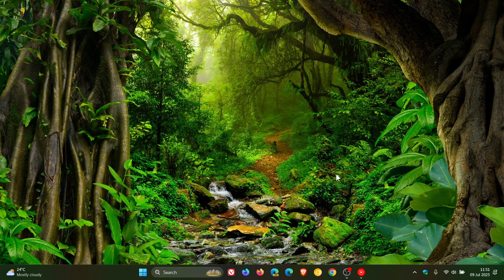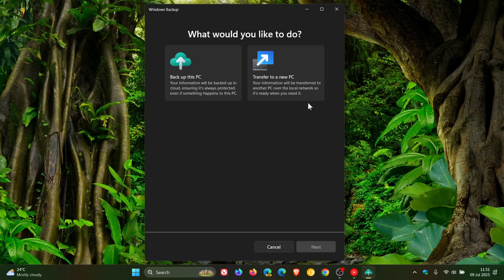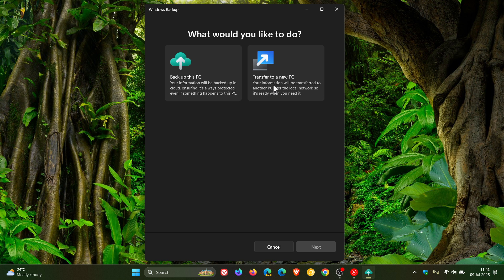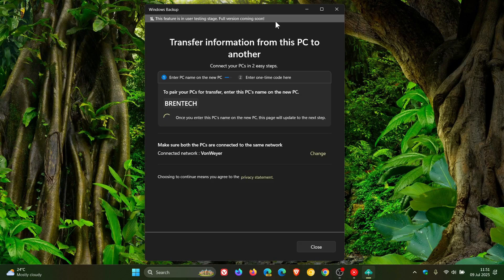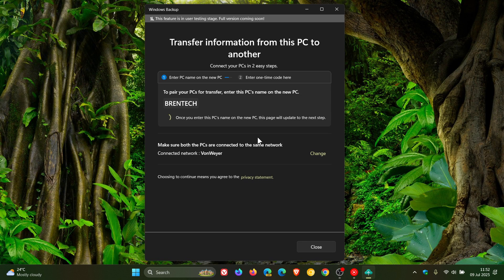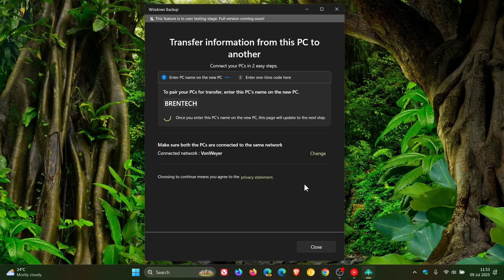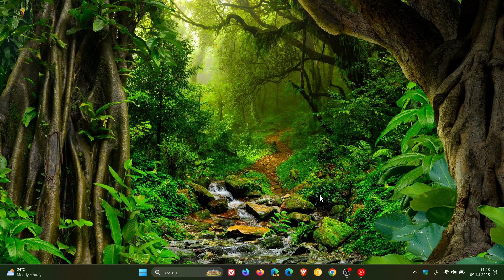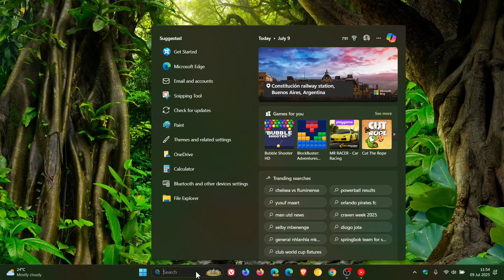Windows 11 23H2 KB5062552 Released With New PC-to-PC Transfer, Security, Bug Fixes & More!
This latest July 2025 "B" release Patch Tuesday security update addresses 76 security vulnerabilities, 5 Critical. The update also includes new app defaults in the EEA region, starts adding the new PC migration experience on Windows Backup, when you share links or web content using the Windows share window, you will see a visual preview for that content, addresses an issue that prevented the complete removal of unused language packs, fixes Windows Search responding very slowly and more. The update pushes version 23H2 to Build 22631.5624.